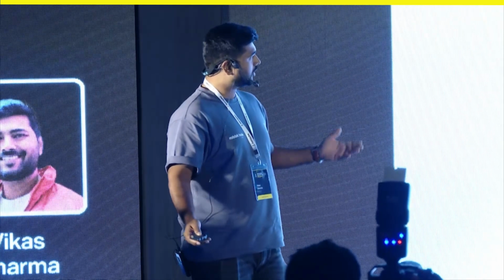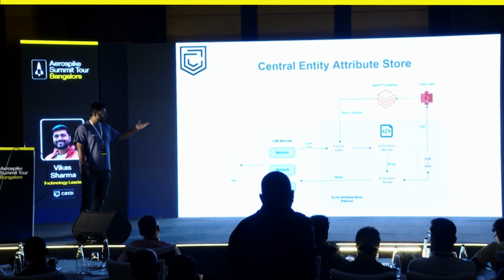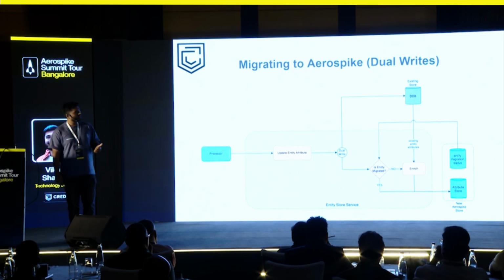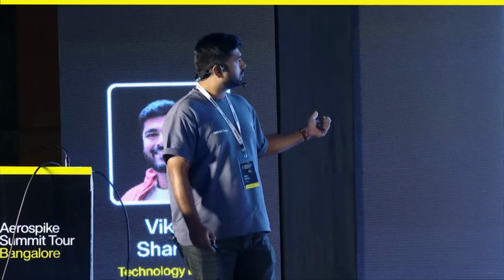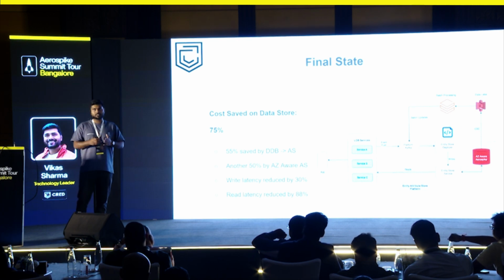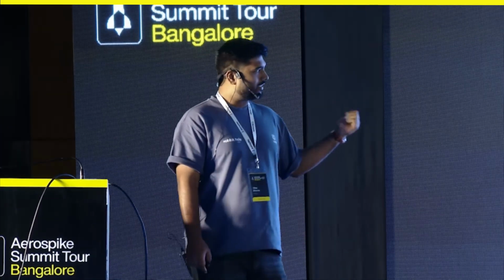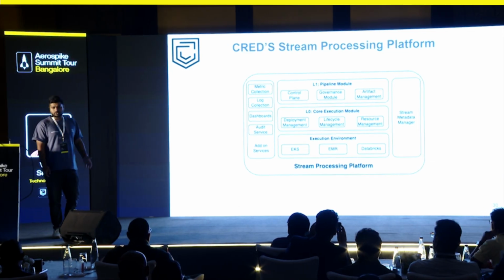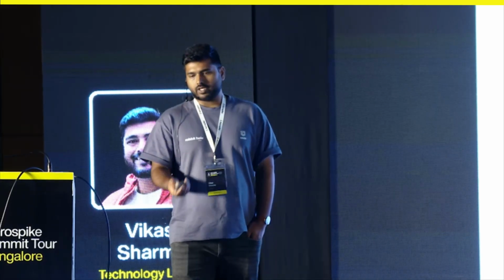Scaling Real-time Applications: An Aerospike Approach | Aerospike Summit Bangalore 2025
In this insightful talk, learn how CRED scaled mission-critical platforms using Aerospike. Learn about Champions of Scale

CRED drastically improved performance, lowered costs, and enabled real-time data applications. Learn from real-world case studies and practical strategies that helped them cut infrastructure costs by 75%, reduce read latencies by 88%, and unlock new capabilities in stream processing, fraud prevention, and campaign optimization.

🧠 Key Technologies Discussed:

- Aerospike NoSQL Database

- Kafka

- AWS (DDB, DAX, S3)

- Bitmaps for Segmenting Users

- Data Sketches (Alternative Consideration)

- Apache Flink for Stream Processing

🎯 Real-Time Use Cases Covered:

- Dynamic User Attribute Store across multiple LOBs (credit, insurance, payments)

- Campaign Segment Reach Calculation with sub-second accuracy

- Real-time user targeting and experimentation

- Stream-based promotions feedback loop using join optimization

- Stream joins with Aerospike for Flink pipelines (overcoming long time windows)

📊 Results Achieved:

- Scalable, horizontally extensible real-time attribute store

- Zero-downtime migration from DDB to Aerospike

- Significant platform performance uplift

- Enabling campaign managers to make faster, more informed decisions

Bonus Insight:
Discover how CRED restructured their Aerospike cluster topology for local reads and cross-AZ replication, eliminating the need for costly shadow clusters and saving an additional 50% on network and infrastructure spend.

💡 Who Should Watch This:

- Data Engineers

- Platform Architects

- SREs & DevOps Engineers

- Product Managers working on personalization, fraud detection, or campaign systems

- Anyone interested in real-time data infrastructure and cost-effective scaling